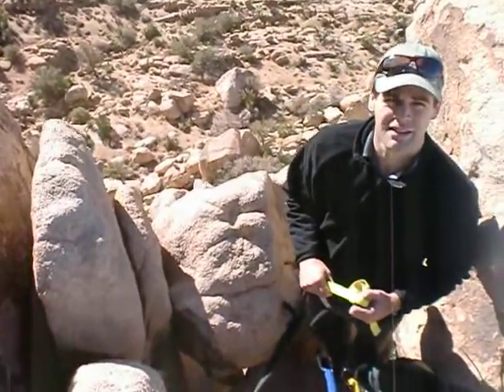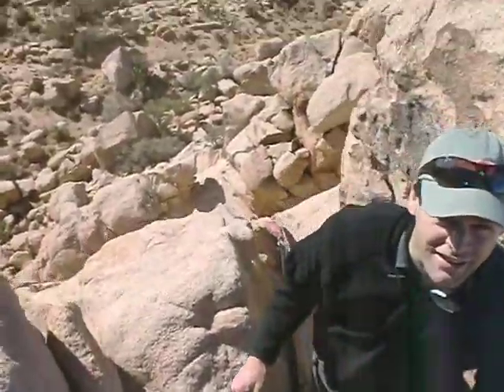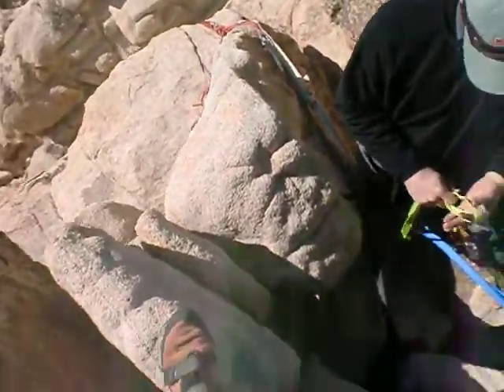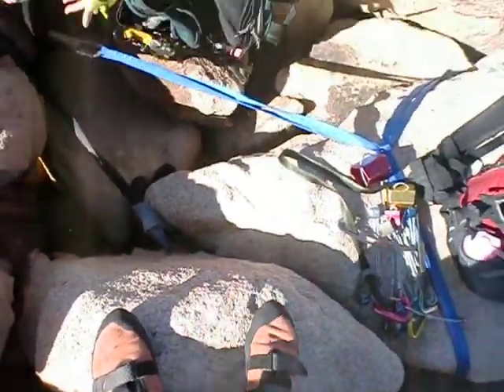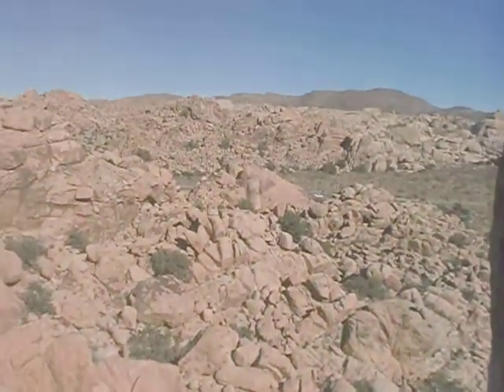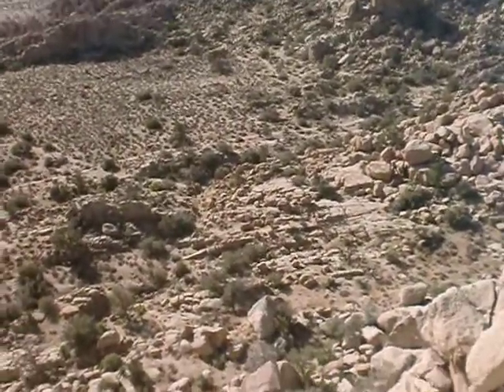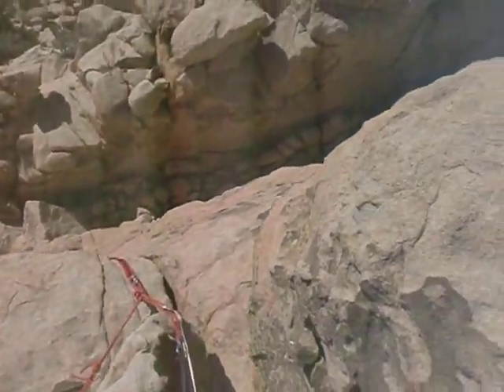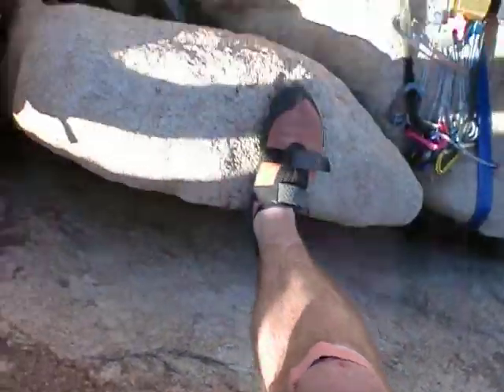Setting an anchor on "Stood Up" (5.8) on Great Burrito Wall in Joshua Tree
Setting an anchor on "Stood Up" (5.8) on Great Burrito Wall in Joshua Tree, Jan. 2, 2010.  This was our third trad anchor ever.  We used a C4 cam, a stopper, and a slung boulder, connected with a cordelette.

It was a pretty long route.  Our 60m rope made it to the belay point with just a few feet to spare, so it must have been about a 100-foot route.